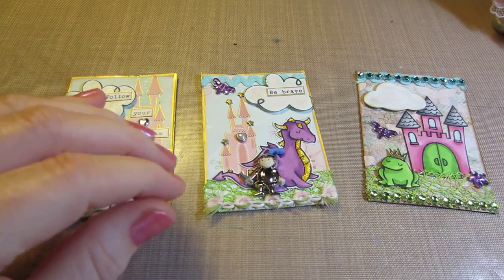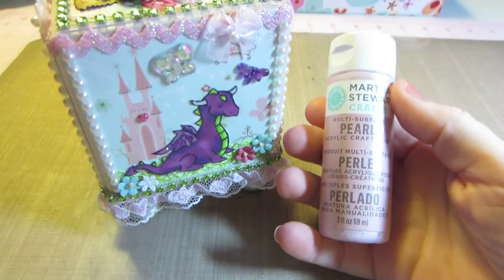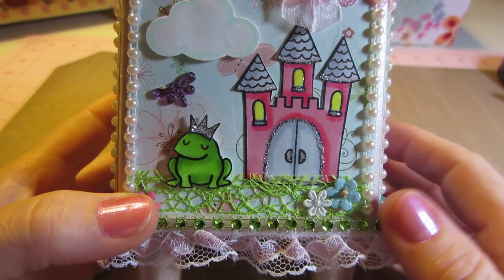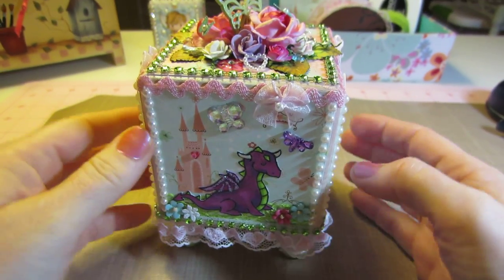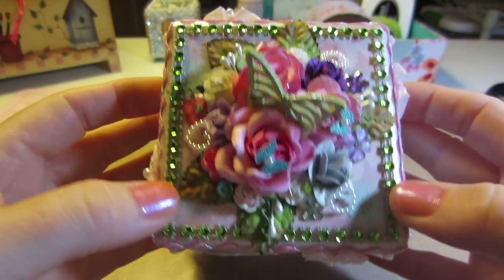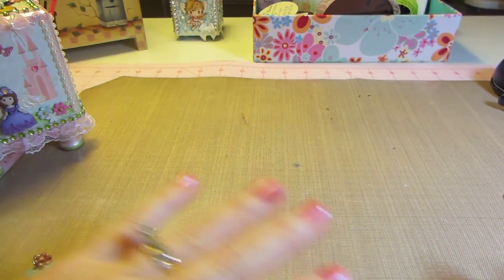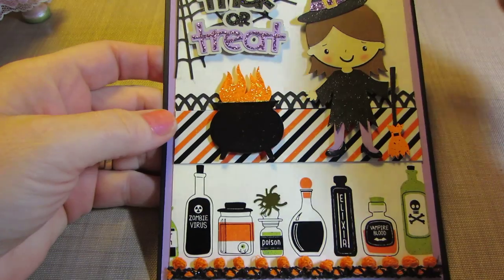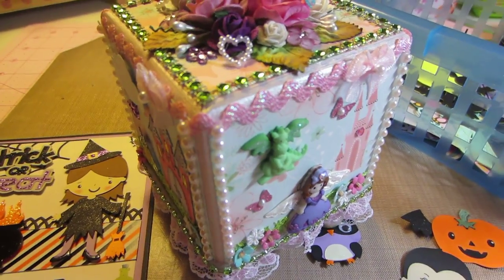Another ATB Share